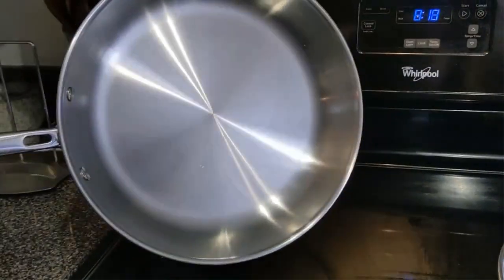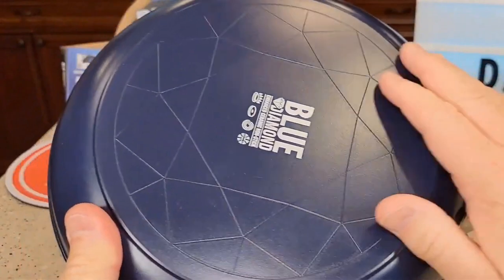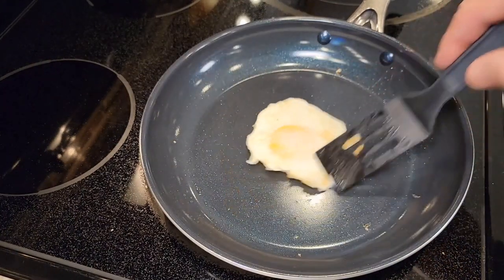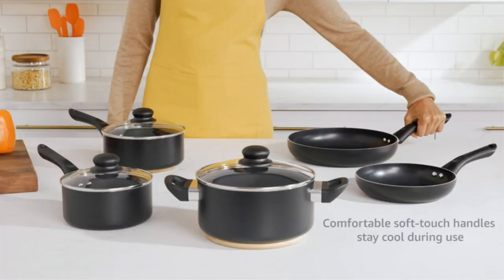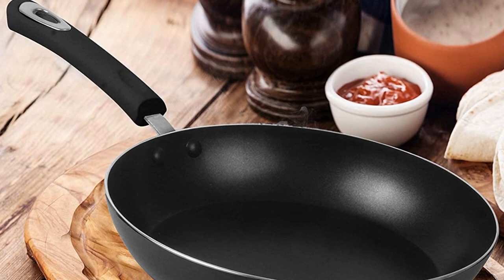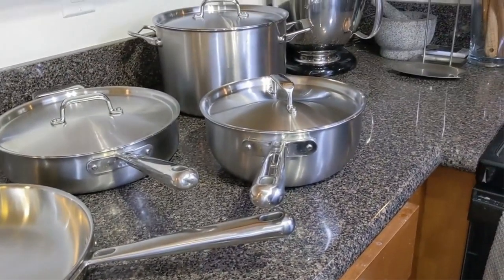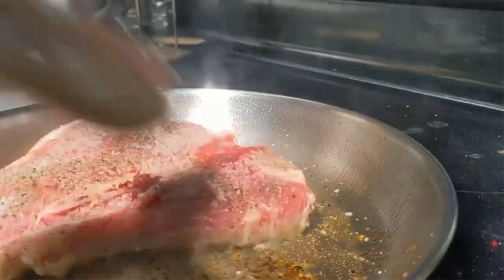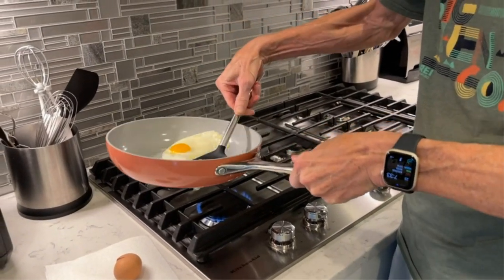✅ Best Pans For Electric Stove: Pans For Electric Stove [You Can Buy Today]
Are you looking for the best pans for electric stoves on Amazon? In this video, we've compiled a list of the five best Pans for Electric stoves on the market!

00:00 Introduction

👇 Product Links 👇

1️⃣ Blue Diamond Cookware Diamond Infused Pan 00:55

🔥Amazon (United States) ➟

2️⃣ Amazon Basics 3-Piece Non-Stick Frying Pan Set 02:26

🔥Amazon (United States) ➟

3️⃣ Utopia Kitchen Nonstick Frying Pan Set 03:50

🔥Amazon (United States) ➟

4️⃣ Misen Stainless Steel Pots and Pans Set 05:11

🔥Amazon (United States) ➟

5️⃣ Caraway Nonstick Ceramic Cookware Set 06:31

🔥Amazon (United States) ➟

07:28 Conclusion

Portions of footage found in this video are not original content produced by “GoStyleList”. Portions of stock footage of products were gathered from multiple sources including amazon manufactures, fellow creators and various other sources.

"All claims, guarantees and product specifications are provided by the manufacturer or vendor. “GoStyleList” cannot be held responsible for these claims, guarantees or specifications" (ad)